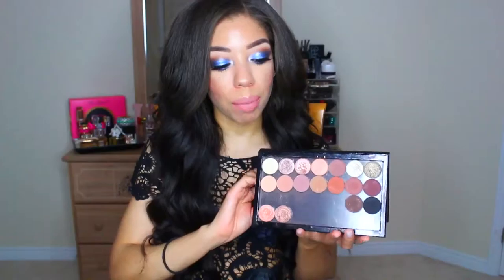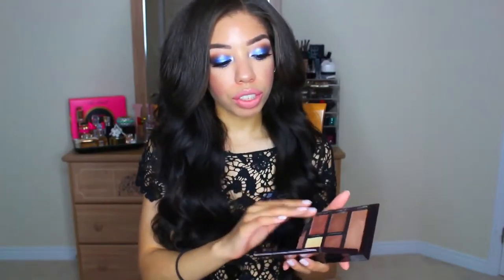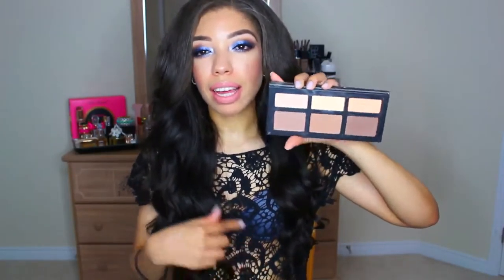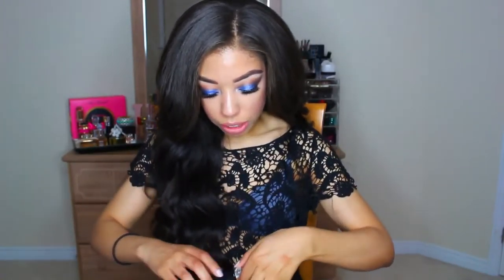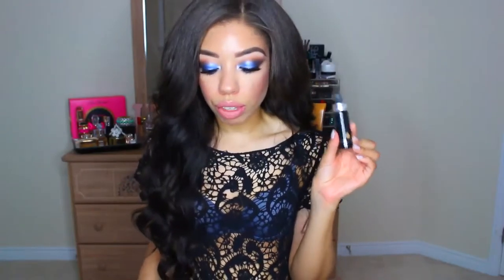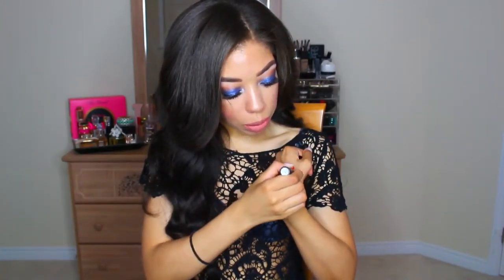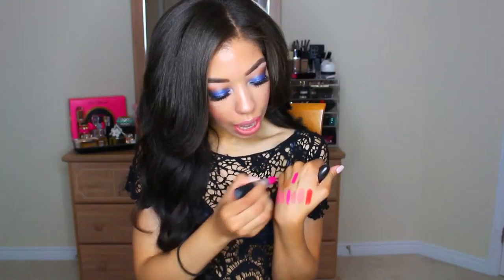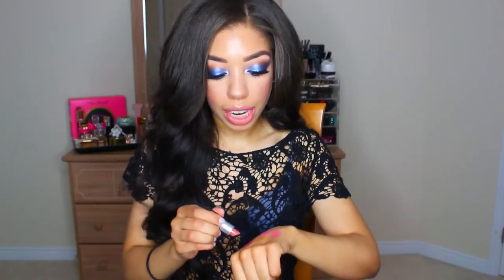What's in my Travel Makeup Bag 2015